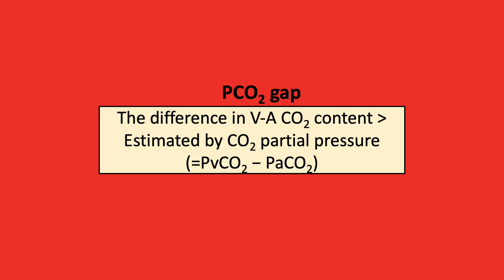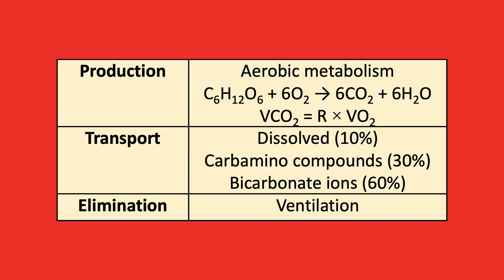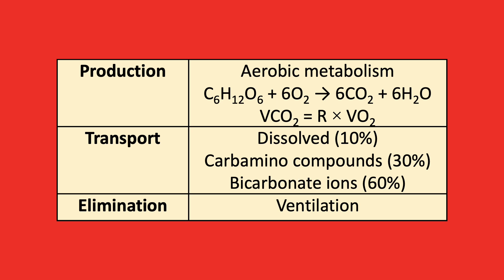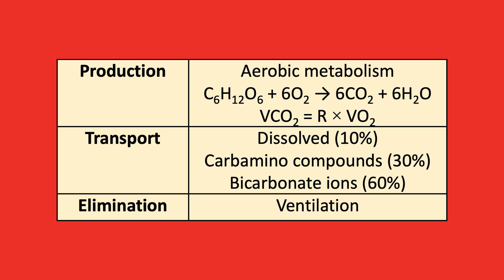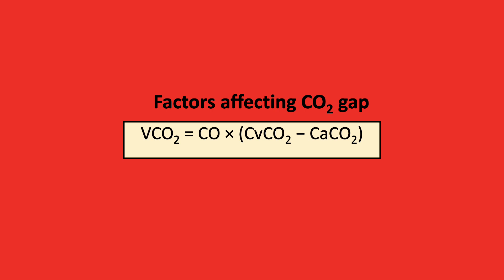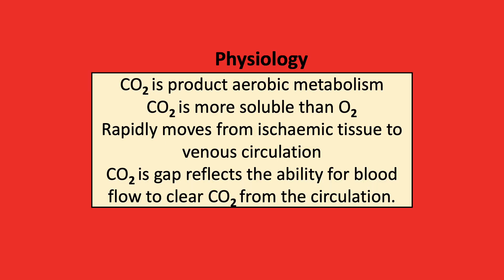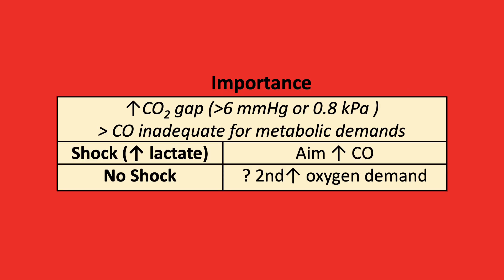Why YOU Should Compare Venous & Arterial CO2!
Why Should YOU Compare Venous & Arterial CO2 Pressures!
Venous – Arterial CO2 tension difference (pCO2 gap / ∆PCO2)
Carbon dioxide physiology
No clinical advice given.
Revision resource only